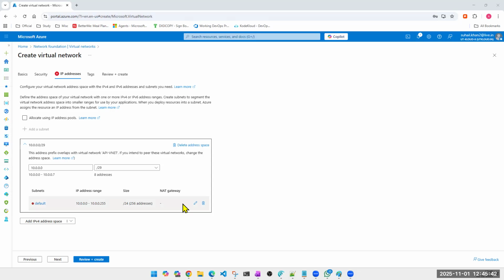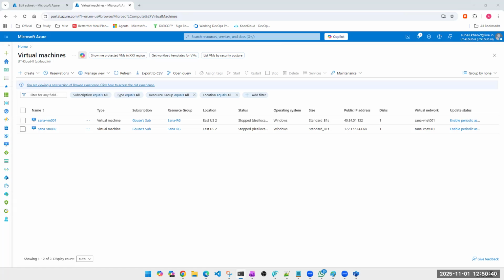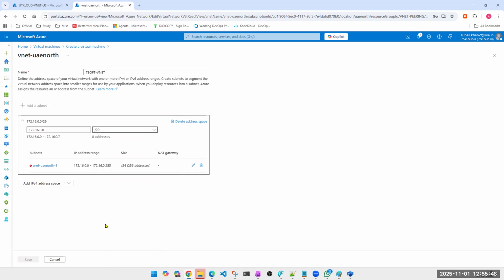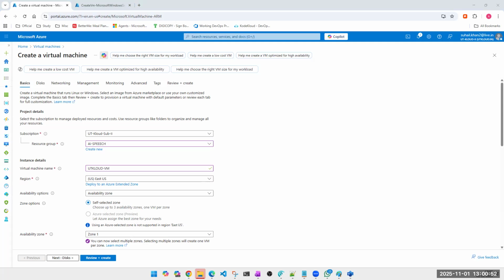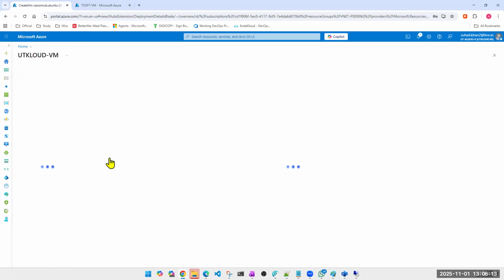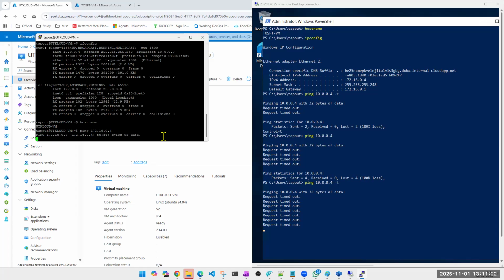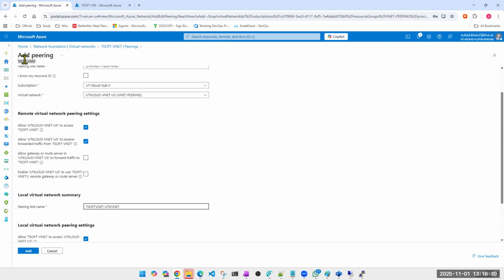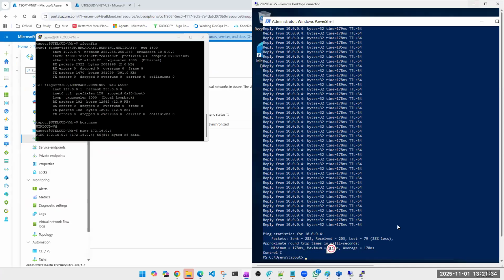Session21 B Aug 2025 Batch VNET Peering practical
The purpose of this session is to cover: VNET Peering practical